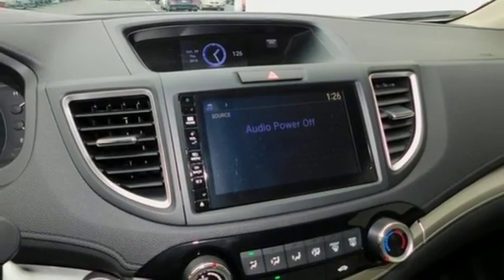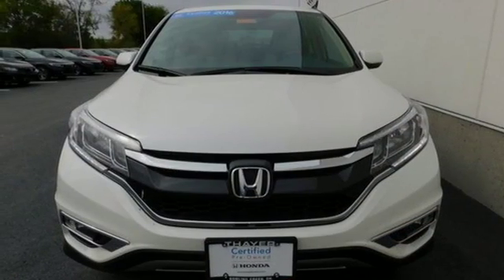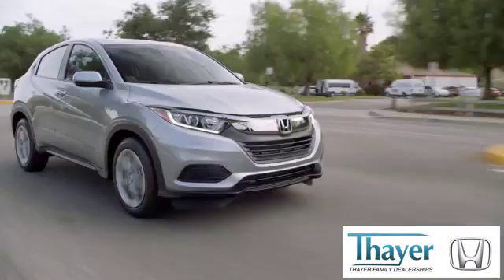Used 2016 Honda CR-V Bowling Green OH Perrysburg, OH 19039B - SOLD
Year: 2016
Make: Honda
Model: CR-V
Trim: EX
Engine: 2.4L I4 DOHC 16V i-VTEC
Transmission: CVT
Color: White
Mileage: 28060
Stock #: 19039B
VIN: 5J6RM4H56GL104496
Recent Arrival! Only 15-20min south of the Toledo area!, CR-V EX, 4D Sport Utility, 2.4L I4 DOHC 16V i-VTEC, CVT, AWD, 17" Alloy Wheels, 6 Speakers, ABS brakes, AM/FM radio, Exterior Parking Camera Rear, Front Bucket Seats, Front Center Armrest, Heated Front Bucket Seats, Heated front seats, Illuminated entry, Low tire pressure warning, Power moonroof, Remote keyless entry, Split folding rear seat. CARFAX One-Owner. Clean CARFAX. White 2016 Honda CR-V EX AWD CVT 2.4L I4 DOHC 16V i-VTECbrbrThink Thayer Honda for service, value and selection. If its about the price think Thayer Honda as well. Only a short drive from the Toledo or Findlay area.brbrAwards:br * ALG Residual Value Awards * 2016 IIHS Top Safety Pick+ (With Touring Model) * 2016 KBB.com Brand Image Awardsbr2016 Kelley Blue Book Brand Image Awards are based on the Brand Watch(tm) study from Kelley Blue Book Market Intelligence. Award calculated among non-luxury shoppers. Kelley Blue Book is a registered trademark of Kelley Blue Book Co., Inc.brThink Thayer - for your One-Stop Shopping Experience!brbrReviews:brbr * Exceptional fuel economy compared to other crossovers; plenty of adult-sized room in both seating rows; more cargo capacity than most rivals; rear seatbacks fold flat at the tug of a lever; appealing roster of tech and safety features. Source: Edmunds

Our team at Thayer Honda welcomes you! Thayer Honda is family owned and operated, serving the area since 1935. We have a strong and committed sales staff with many years of experience satisfying our customers' needs in the Wood County area. Located in Bowling Green, Ohio and neighbors to Tontogany, Cloverdale and Portage, and less than 30 miles outside Toledo, we will help you find the right vehicle for your needs. Feel free to browse our inventory online, request more information about our new or used vehicles, set up a request a quote or inquire about our auto financing options!

Thayer Honda is a small town dealer that is big on quality and committed to customer satisfaction. We strive to make buying or leasing a new vehicle a pleasant and rewarding experience.

Our primary goal is to satisfy our customers. Our online dealership was created to enhance the buying experience for each and every one of our internet customers.
Address:
1019 N Main St